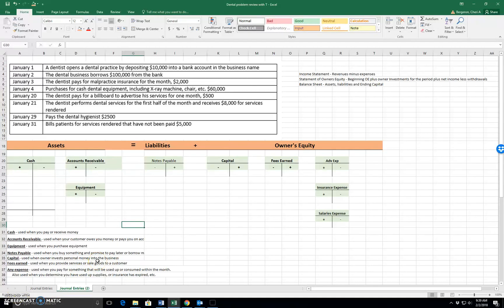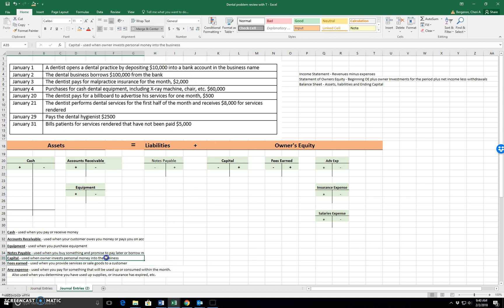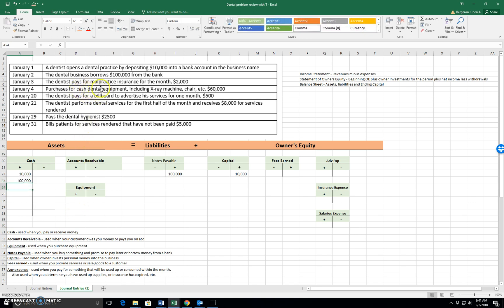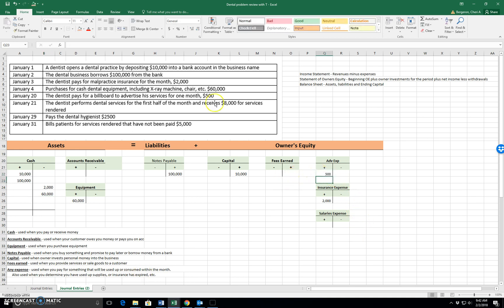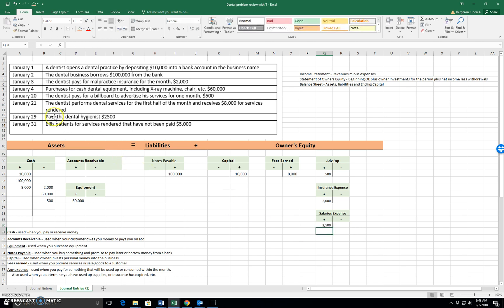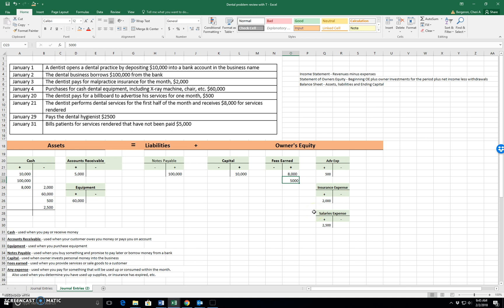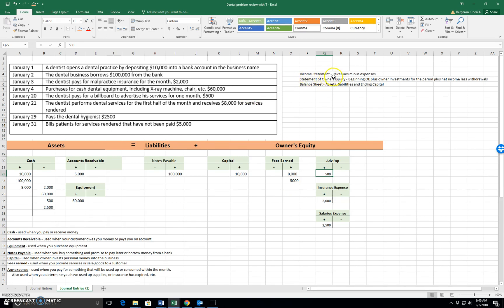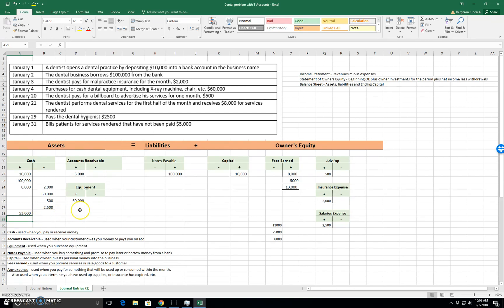Accounting 1 Transactions T Account Video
Debit and credit rules, choosing accounts, calculating net income